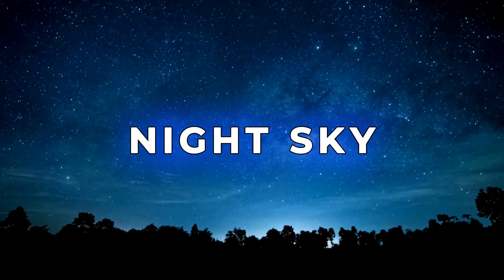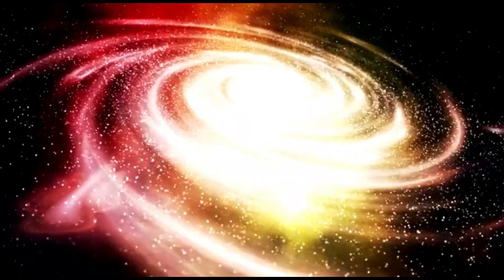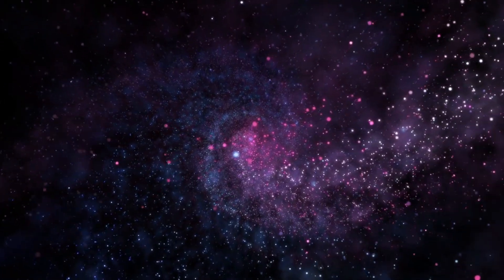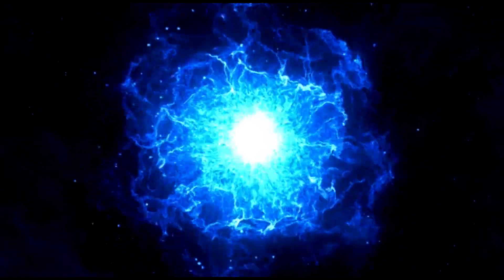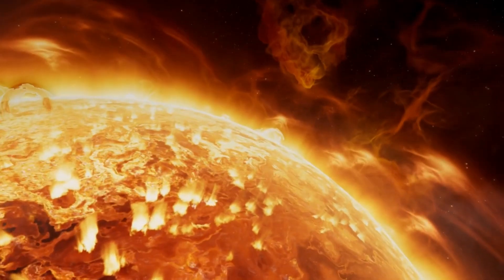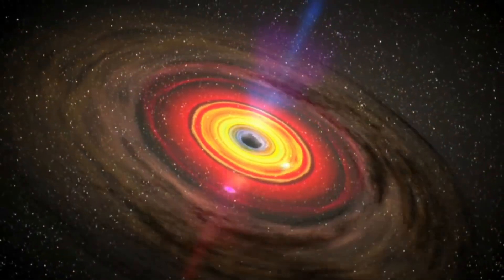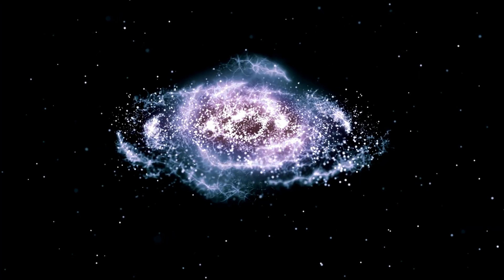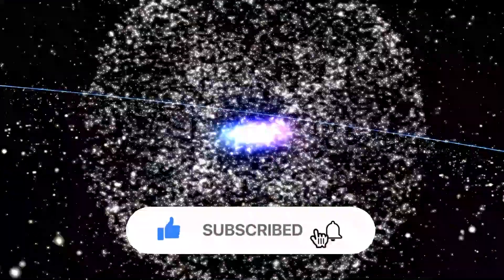Our Galaxy May Be 10 Times Bigger Than We Thought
In this fascinating video, we explore groundbreaking research suggesting that the Milky Way galaxy is far larger than previously believed. Join us as we delve into the latest astronomical discoveries that propose our galaxy's diameter could be up to ten times greater than earlier estimates. Learn about the methods used by scientists to measure the vast expanse of our cosmic neighborhood, including the role of dark matter and the influence of distant stars and cosmic structures. We also discuss the implications of these findings for our understanding of the universe and our place within it. Whether you're an astronomy enthusiast or simply curious about the cosmos, this video offers an exciting glimpse into the mysteries of our galaxy. Don't miss this journey into the vast, uncharted regions of space that redefine our perception of the Milky Way.